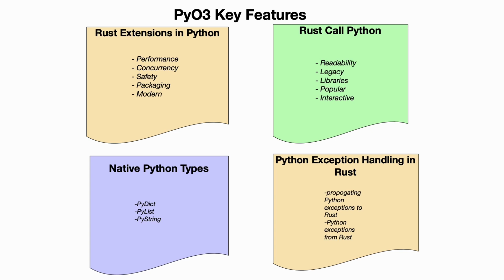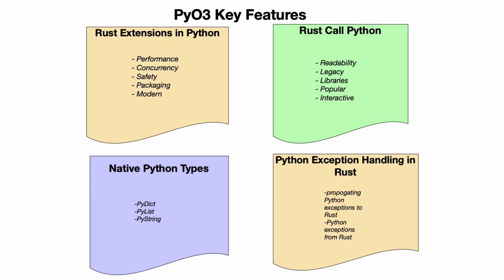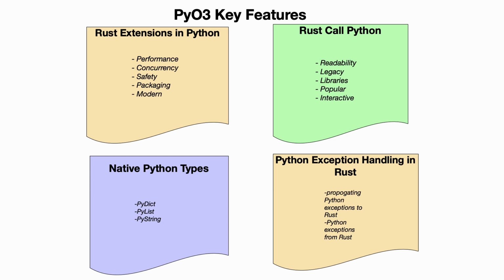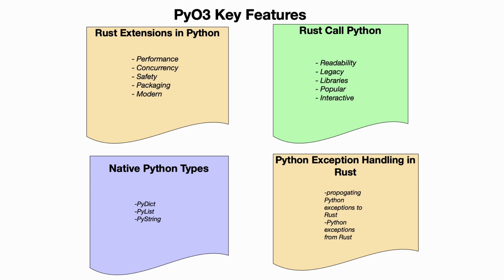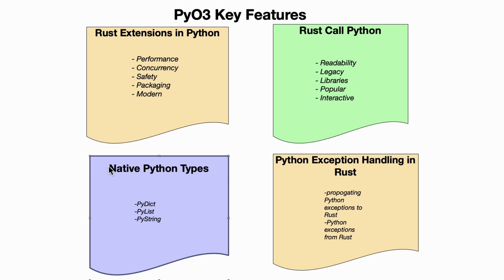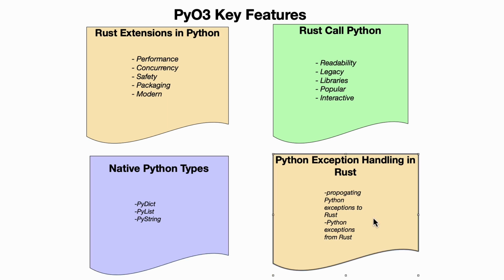Key Features of pyo3 for Seamless Rust Python Development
An overview of how the pyo3 library enables effective Rust and Python integration with features like:
Writing Python extensions in Rust
Calling Python code from Rust
Wrapping Python types for Rust use
Handling Python exceptions
Propagating errors between languages
pyo3 allows tapping into Rust's speed and safety while leveraging Python's widespread ecosystem. It can replace traditional CPython usage for better performance and safety.
The video explains the background and critical capabilities of pyo3 for bridging the Rust and Python programming worlds together effectively. Ideal for those considering integration work.